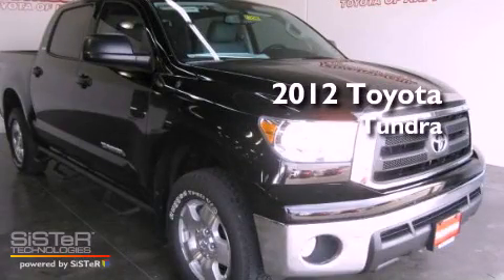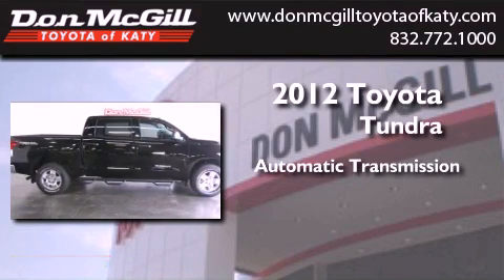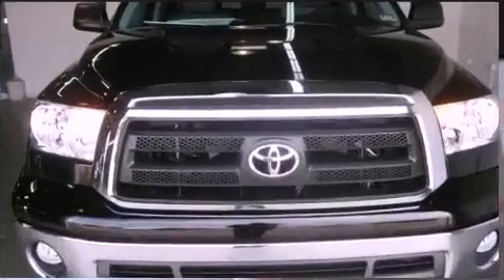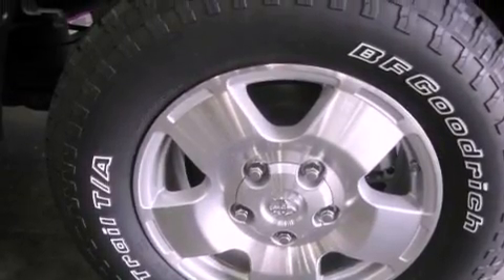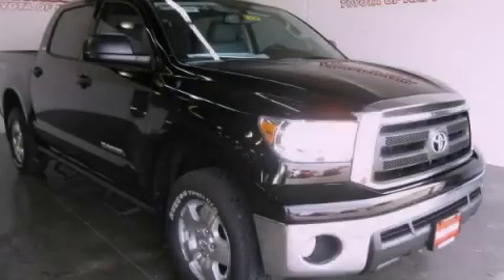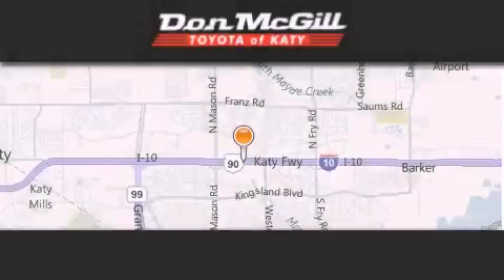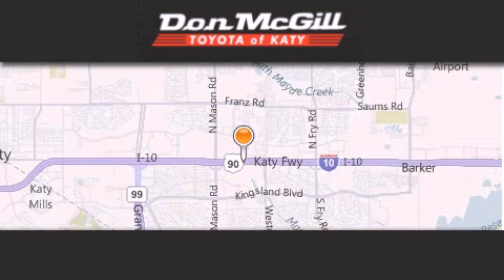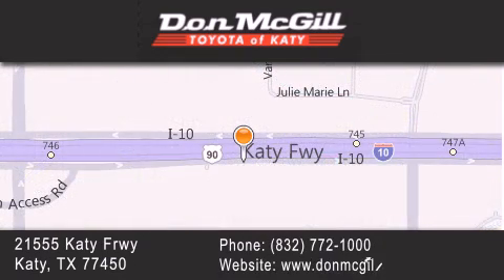2012 Toyota Tundra 4WD Katy TX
Year : 2012
 Make : Toyota
 Model : Tundra 4WD
 Engine : 8 Cyl.
 Trans . : Automatic
 Exterior : Black

 Interior : Graphite
 Stock : K32546

 2012 Toyota Tundra 4WD Katy TX